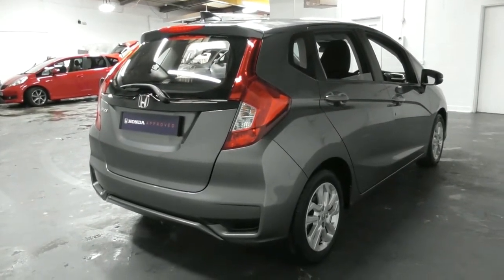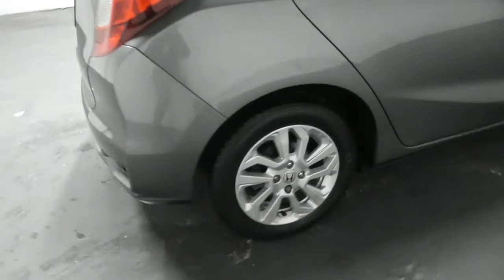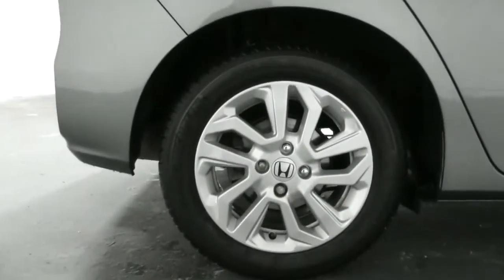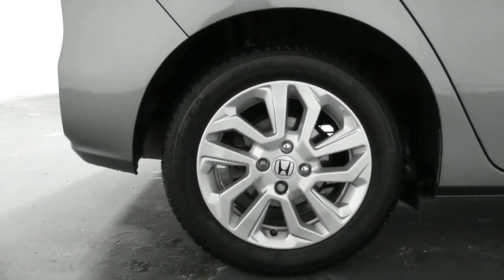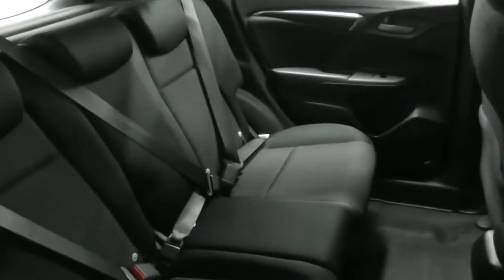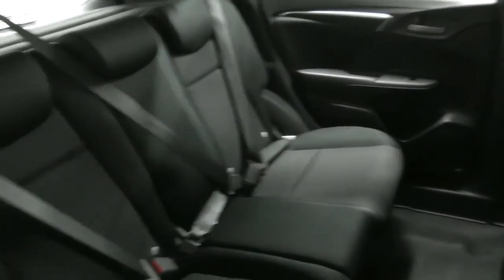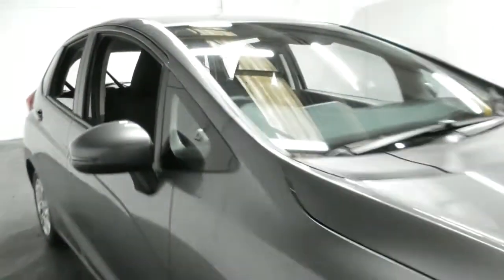Honda JAZZ 1.3 SE CVT finished in Polished Metal Metallic ,video walkaround !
This is our 19 plated Honda JAZZ 1.3 SE CVT finished in Polished Metal Metallic , which we have just offered for sale !